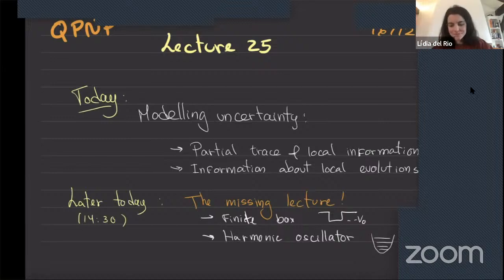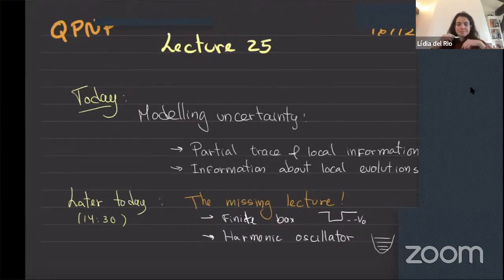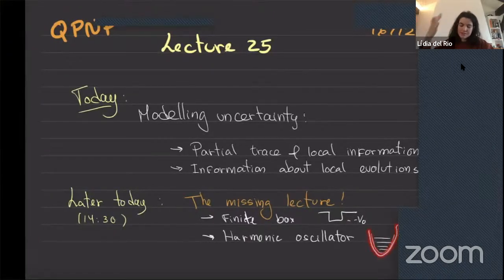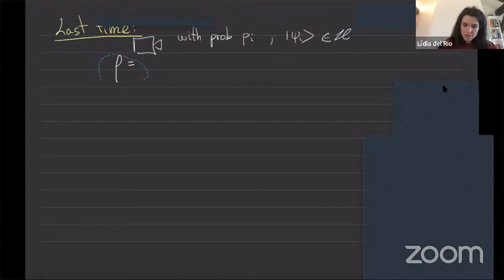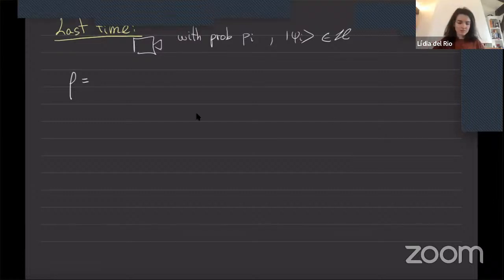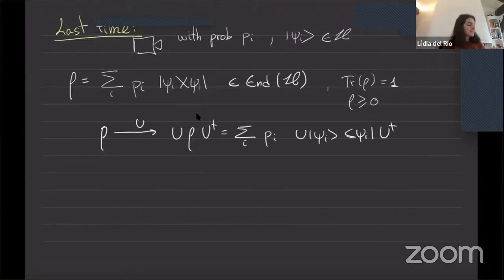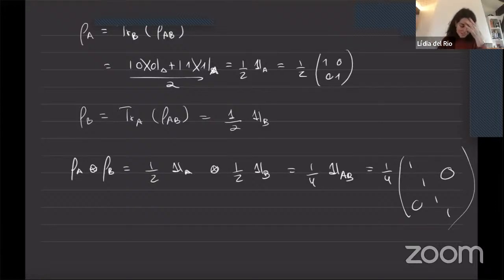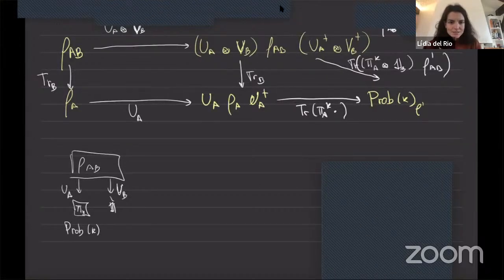Partial trace and local information | Quantum Physics for Non-Physicists HS21L25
Course: Quantum Physics for Non-Physicists HS21
Lecture 25- 16th December 2021

Contents of this lecture:
- Partial trace
- Local information about local evolutions

Lecturer: Lídia del Rio
Teaching assistants: Lidia Stocker and Nuriya Nurgalieva
ETH Zurich

Lectures streamed live on Tuesdays and Thursdays. All learning materials on Moodle. We should upload all materials at squids.ch by the end of 2021.